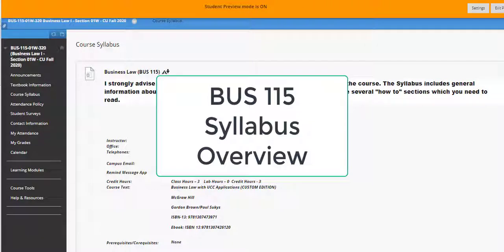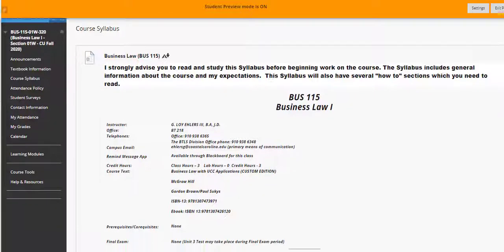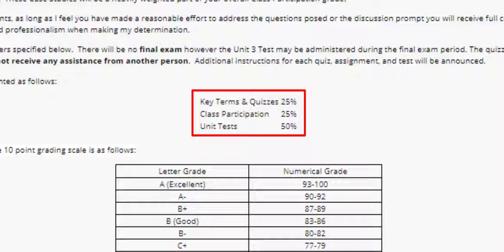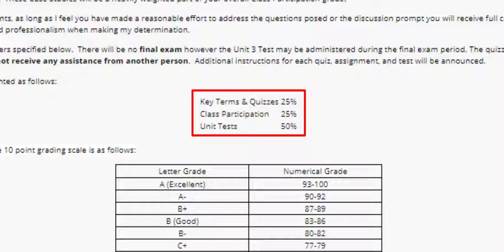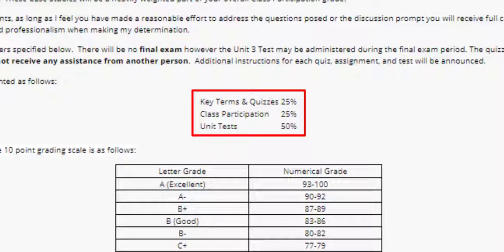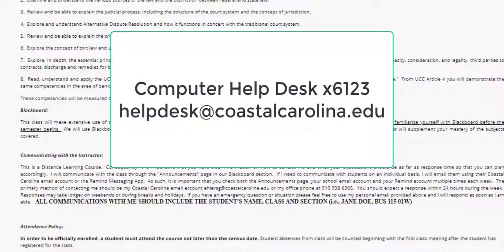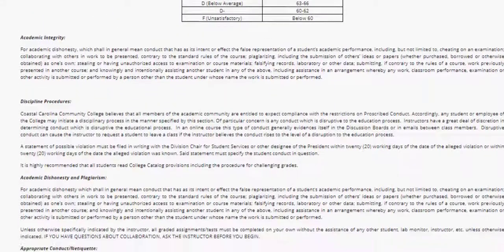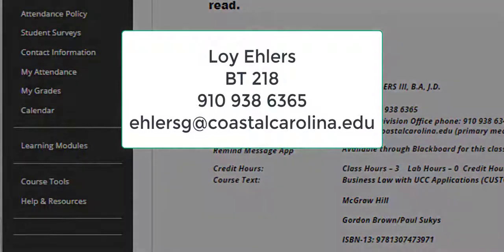BUS 115 Syllabus Overview